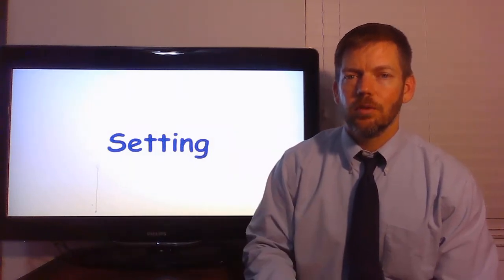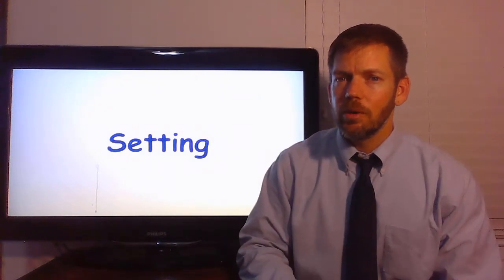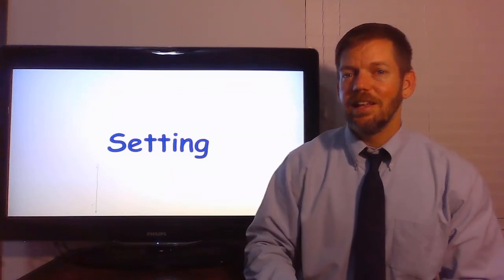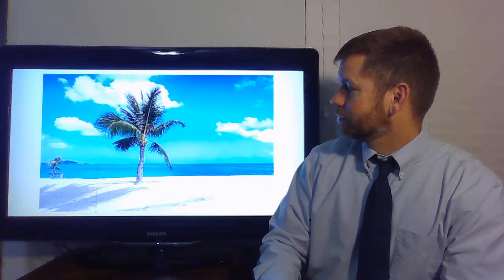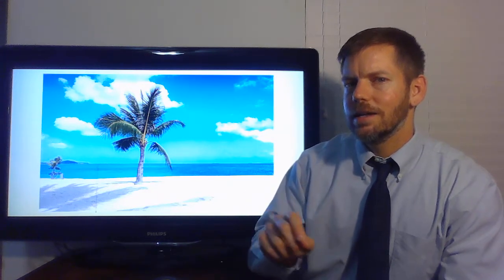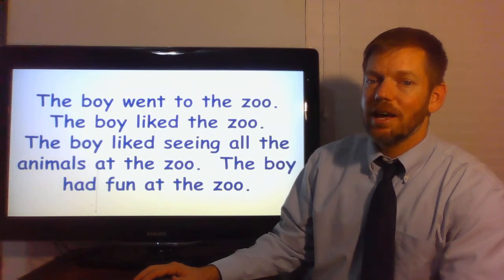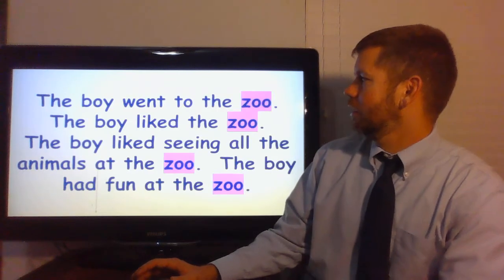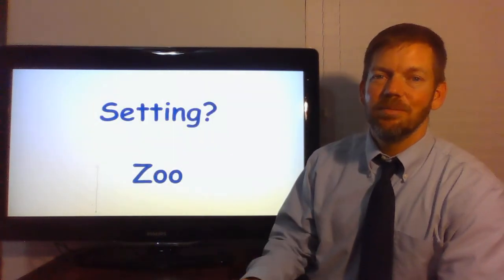Setting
Where does a story happen?